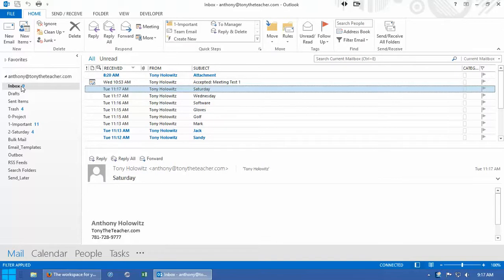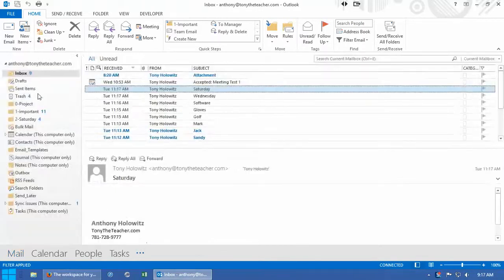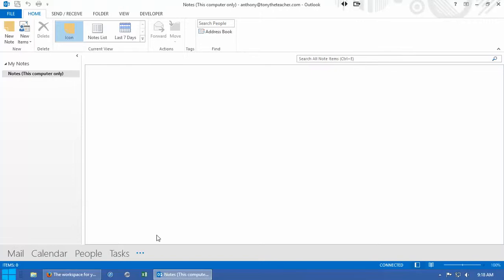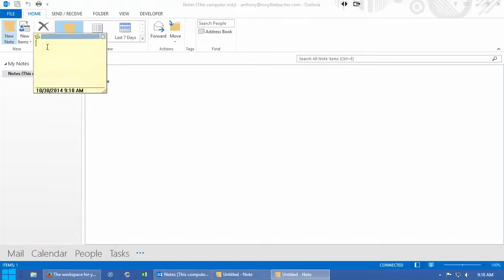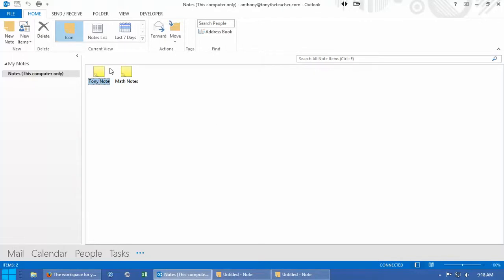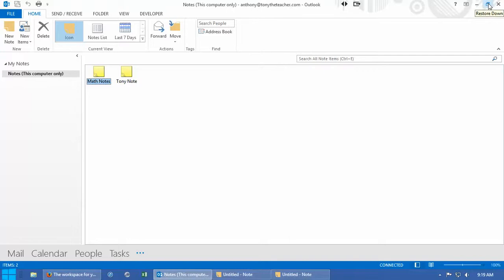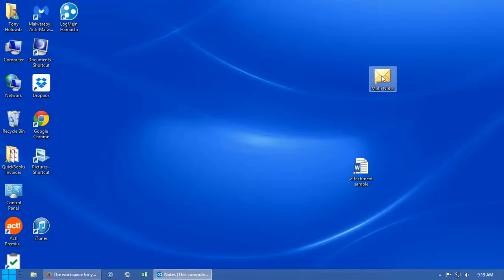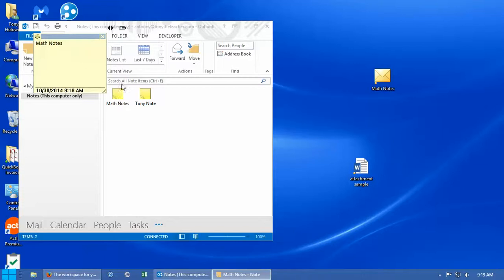31 – Outlook Training: Folders, Notes and My Opinion of Notes in Outlook